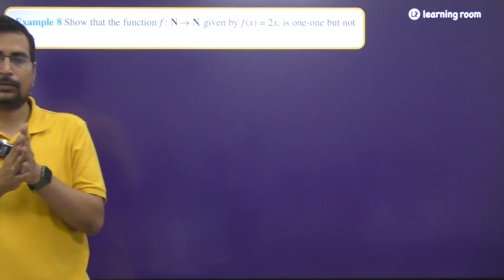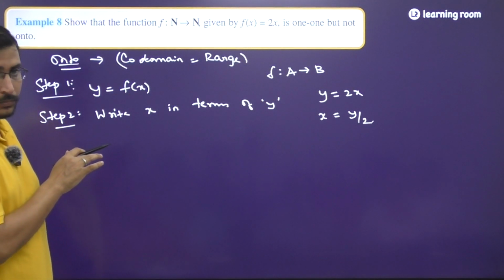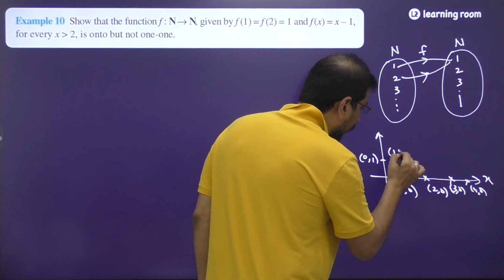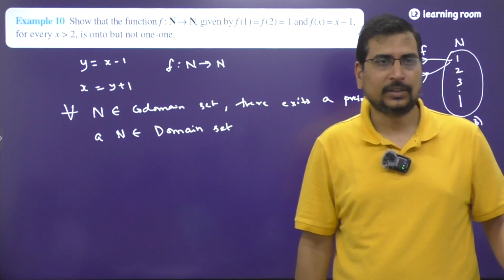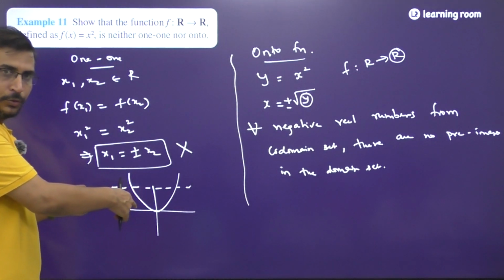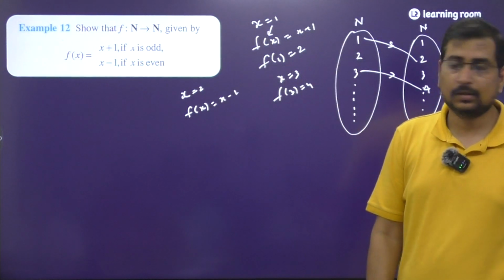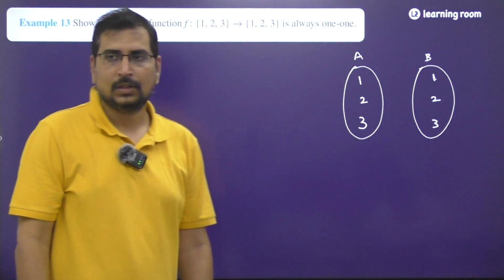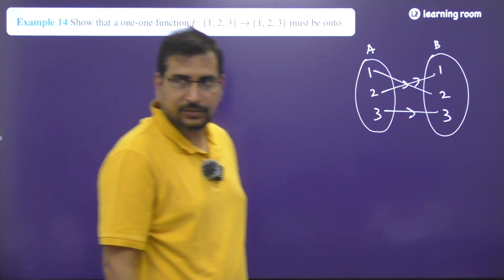EXAMPLES 8 14